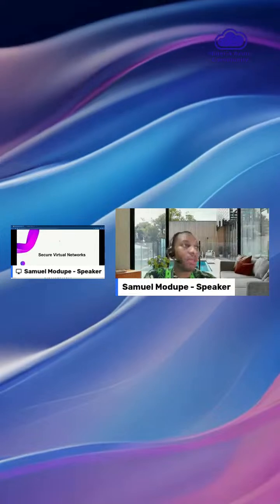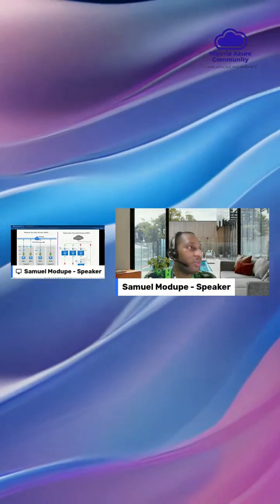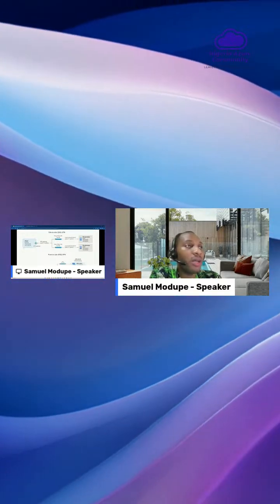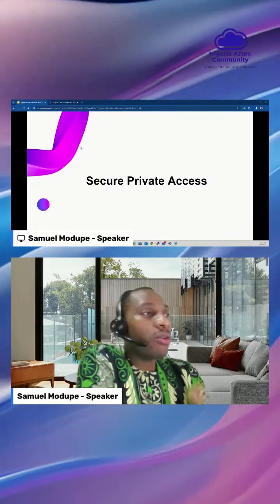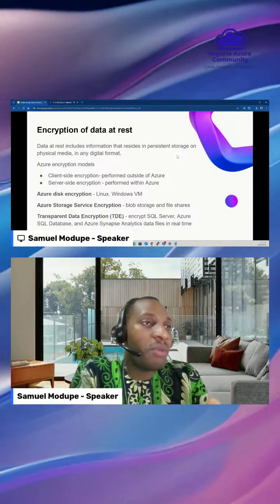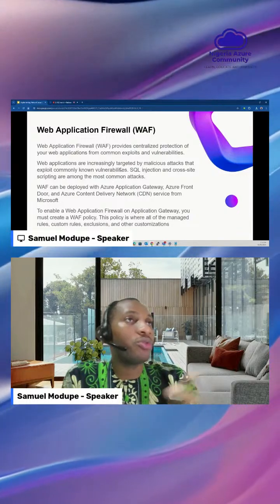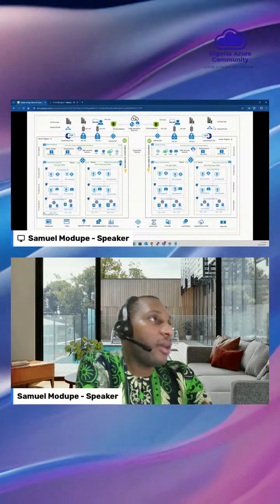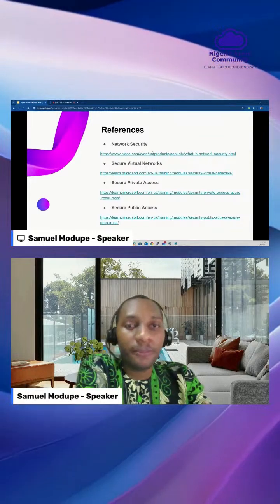Implementing Network Security in Azure